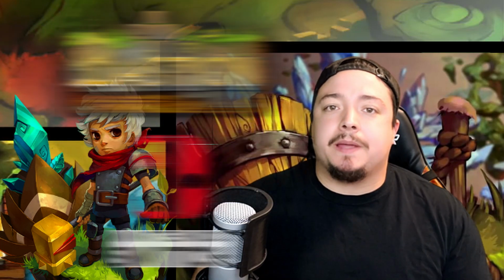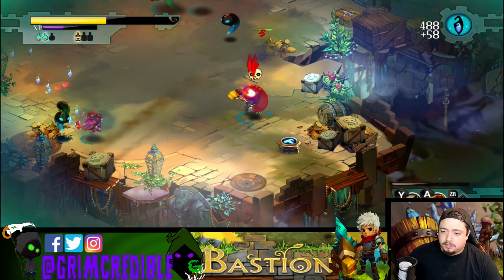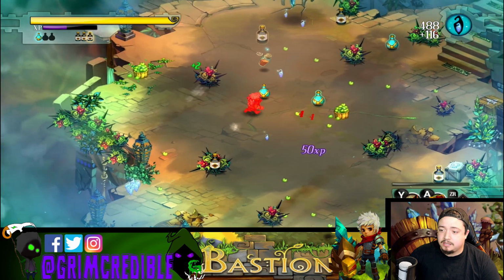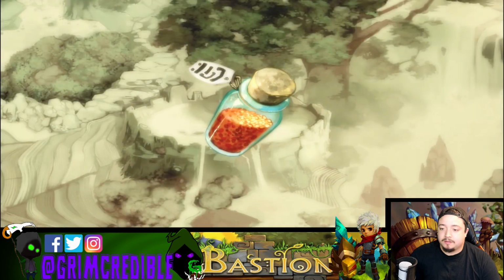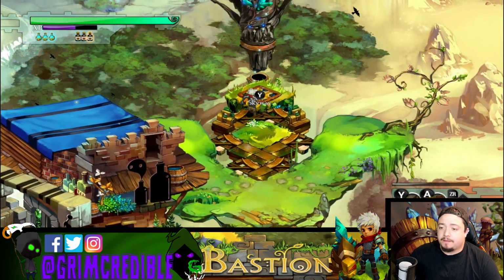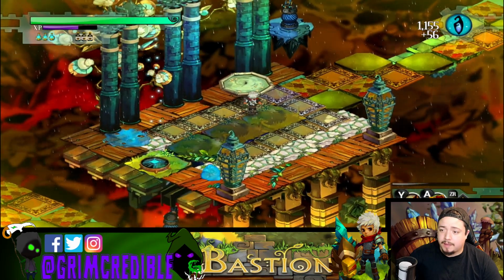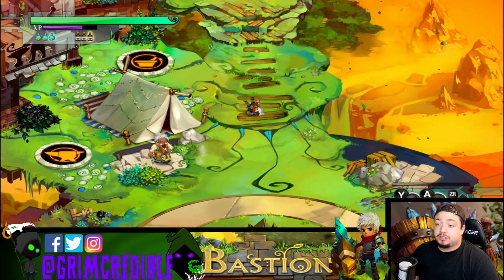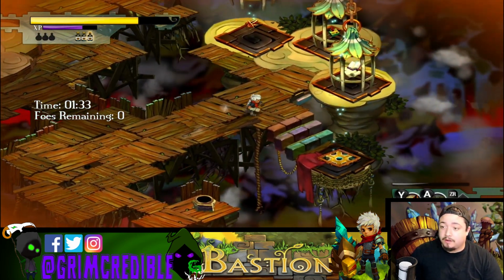REPLAYING BASTION FOR NINTENDO SWITCH GAMEPLAY (TOP DOWN ACTION RPG) INDIE REPLAY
The is the First Episode of our newest series, The "Indie Replay" The series where we go back and replay a game that we've previously played on an episode of the "Random Indie Spotlight" This week we're playing Bastion for the Nintendo Switch!
NEW EPISODE  OF THE "INDIE REPLAY" WILL BE RELEASING EVERY WEDNESDAY!

2021 Channel Update and Montage! !!CHANNEL UPADTE!!

This will now be an INDIE SHOWCASE gaming channel! We will be showcasing different indie games every week! We will be using a 3 tier series idea to give different indie games chance to feature in multiple videos and get some of the shine they deserve! First series is going to be replacing the current "Random Lets play of the week"

- Indie REPLAY A series where I go back and play a prior indie game that featured on the "Random Indie Spotlight" and give the game a second chance, and if it makes the cut, it will eventually be played on the next series In the 3 tier series (New Video Every Wednesday, Starting February 4th)

This schedule is made to give enough time to try an abundance of different indie games as well as getting me into the groove of making up to 3 videos a week!

Twitch - Coming real soon

GET YOURSELF A PROFESSIONAL LOGO AND CHANNEL ART!
If you are looking for someone to make you a logo, or some youtube art, or even a twitch layout, join fiver and find a free Lancer who could help you starting at 5$!

$$$ LETS MAKE SOME MONEY TOGETHER!! $$$
If you have any questions, shoot me an Email at my contact email placed above.

STOCKS
Right now, Investing in the stock market has become a huge topic in today's world and for all of the right reasons. The Stock market is a place where you can take your money and keep it from being devalued! Click the links below and get started on these easy to use apps!

Webull - Join Webull we both get a free stock worth from $8 to $1400

Robinhood - Join Robinhood with my link and we'll both get a free stock 🤝

CRYPTO CURRENCIES
Coinbase - join Coinbase and earn an easy $20+ worth crypto currencies just by learning about different crypto currencies with their reward programs and easily transfer between money between different crypto currencies!

If you decide that you liked this video or would like to see other games that might interest you, please consider subscribing to the channel and hitting that thumbs up button. It really helps with growing my channel and I really appreciate it!